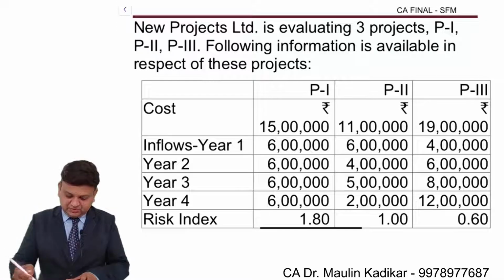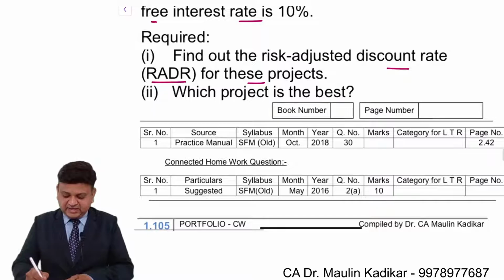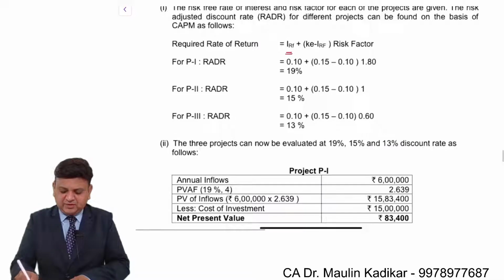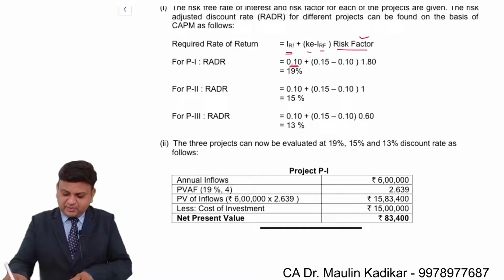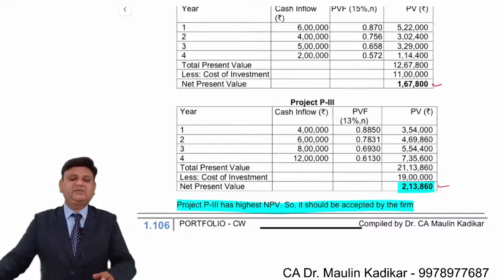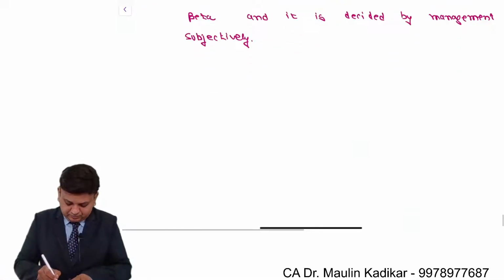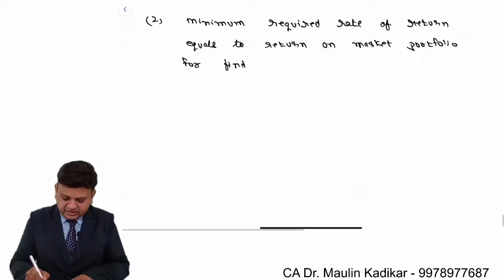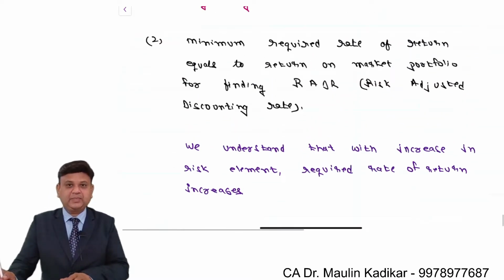Concept of Portfolio Management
New Projects Ltd. is evaluating 3 projects, P-I, P-II, P-III. Following information is available in respect of these projects:

 P-I P-II P-III
Cost ` 15,00,000 ` 11,00,000 ` 19,00,000
Inflows-Year 1 6,00,000 6,00,000 4,00,000
Year 2 6,00,000 4,00,000 6,00,000
Year 3 6,00,000 5,00,000 8,00,000
Year 4 6,00,000 2,00,000 12,00,000
Risk Index 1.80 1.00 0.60

Minimum required rate of return of the firm is 15% and applicable tax rate is 40%. The risk free interest rate is 10%.

Required:
(i)    Find out the risk-adjusted discount rate (RADR) for these projects.
(ii)   Which project is the best?